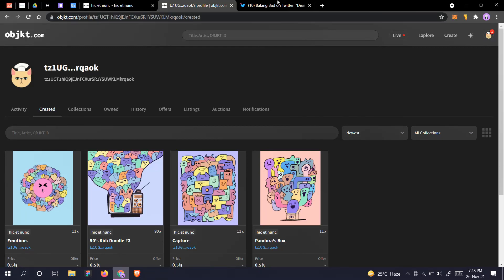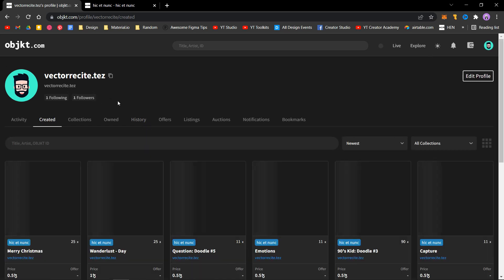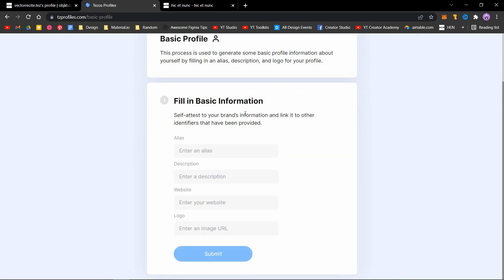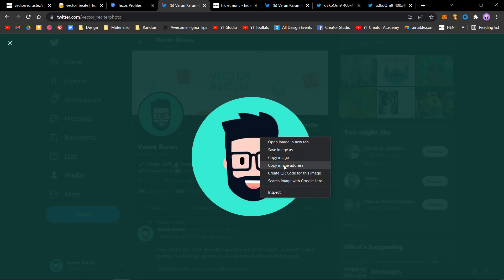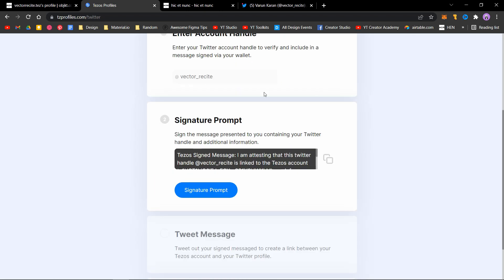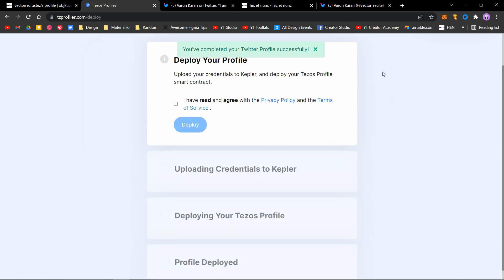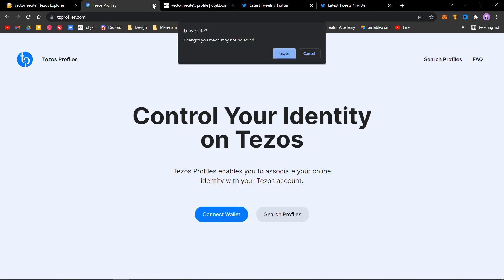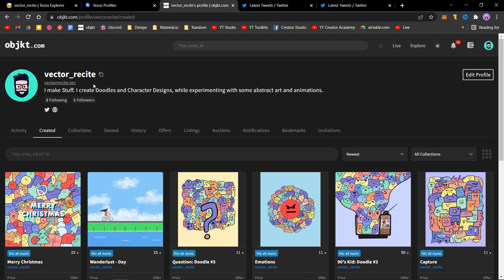How to setup OBJKT profile | Tezos tzprofiles verification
In this video, I'll show you the updated method to verify your Tezos Profile  on tzprofiles and setup the OBJKT profile. Use the old method to update your TzKT explorer profile

Cabline (Curator at OBJKT) explained the process on twitter as well as a Medium article

Please go through the Medium article as it is updated after the tweet.

Time Stamps:
0:00 Introduction
0:14 TzKT Profile
0:40 Shoutout
0:50 Edit Profile
1:08 TzProfiles
1:38 Profile Information
3:17 Twitter Verification
4:36 Deploy Profile
5:26 OBJKT profile
5:37 Check verification
6:18 Tezos Domain
6:31 Outro

Floating, Drifting ft. Less Gravity
Still Lake ft. softy x Tibeauthetraveler

🚀Keep Creating